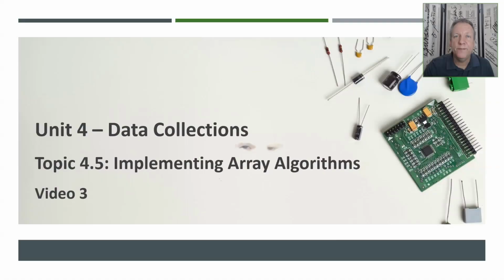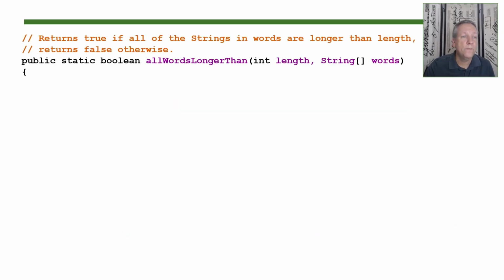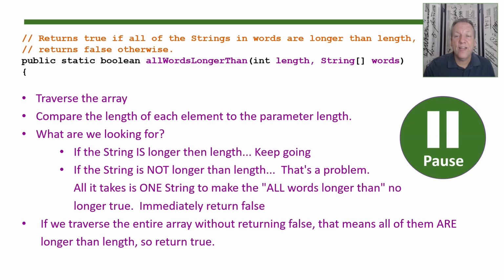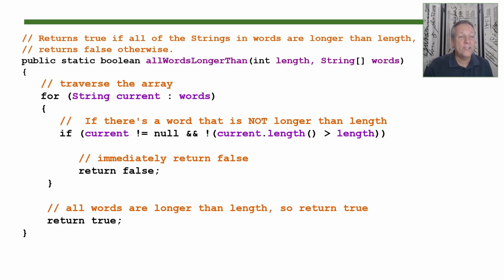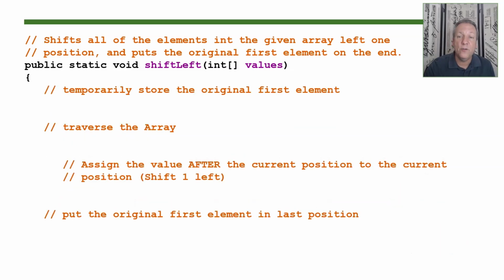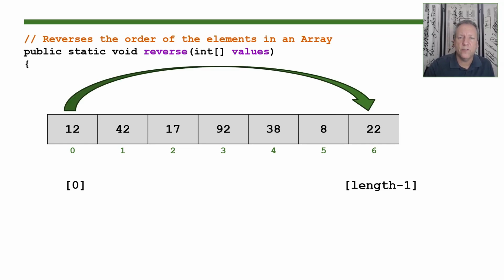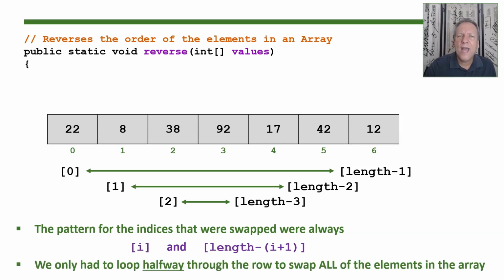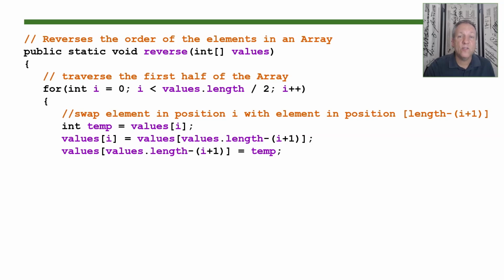AP Computer Science A - Topic 4.5 - Part 3: Implementing Array Algorithms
This is the third of three videos for AP Computer Science A, Unit 4, Topic 4.5: Implementing Array Algorithms.  This video covers determining if all elements of an array have a specific property, shifting the elements in an array to the left, and reversing the order of the elements in an array.